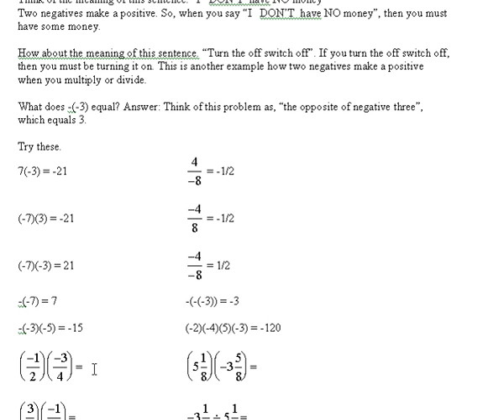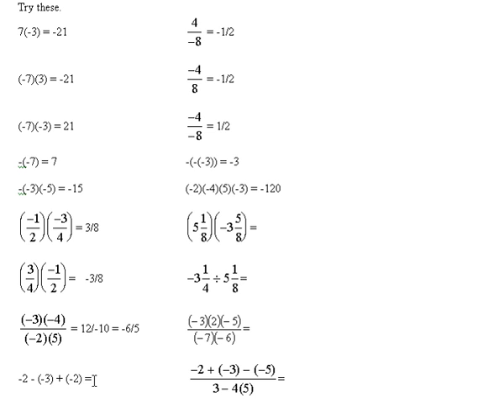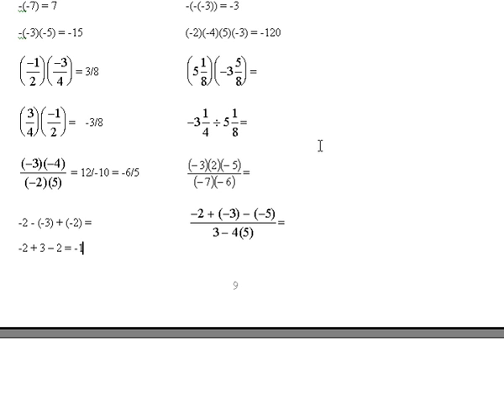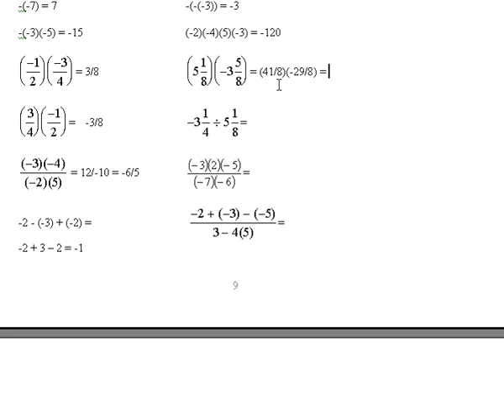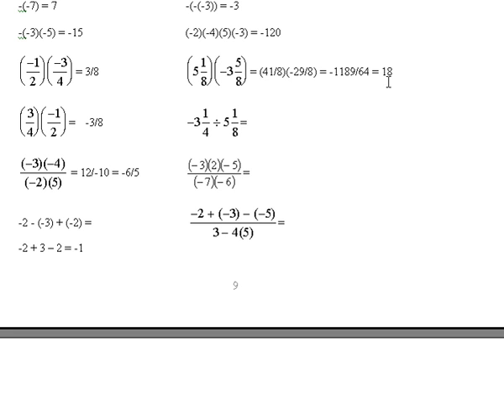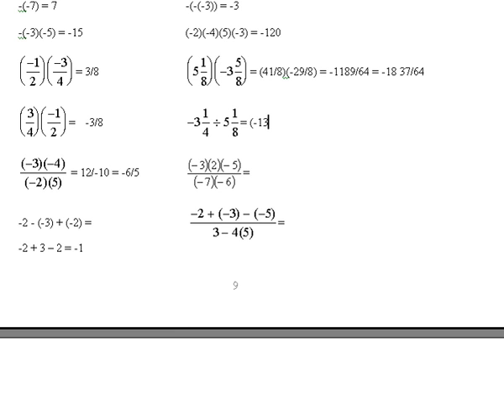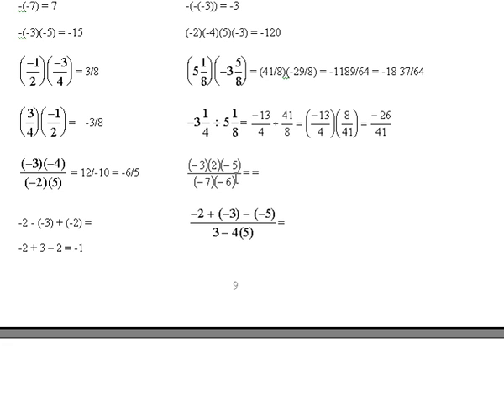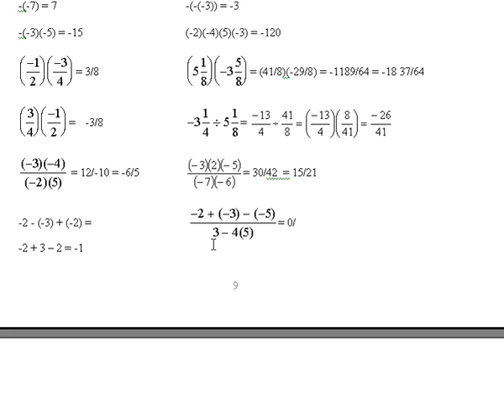Multiplying and dividing signed numbers and order of operations Part 2